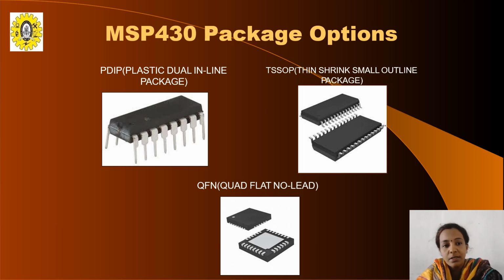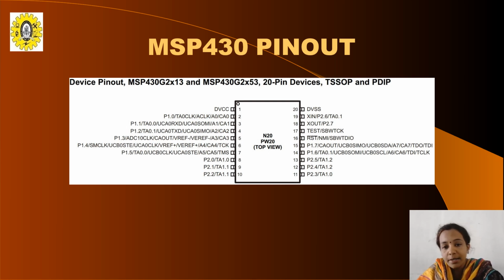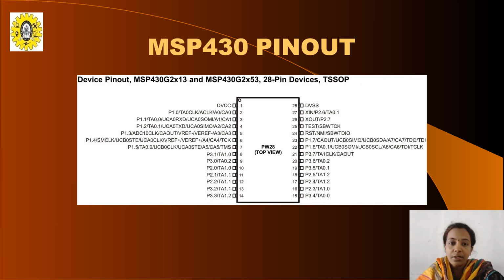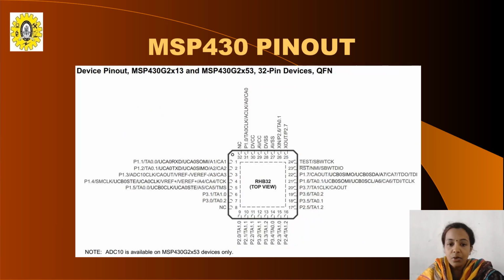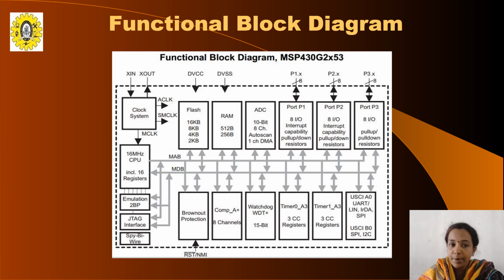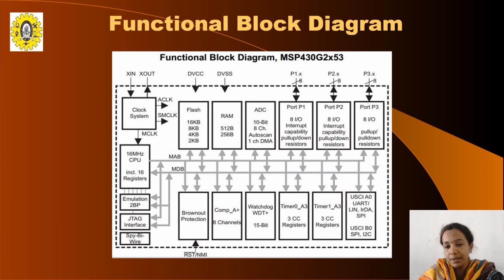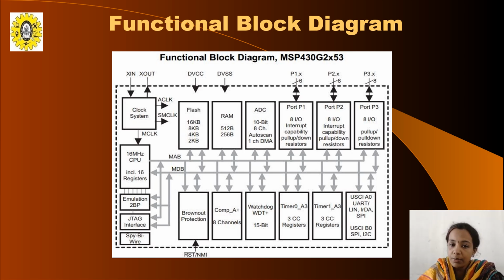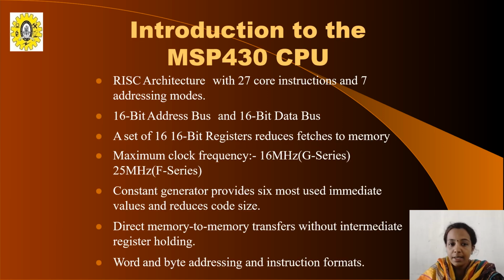MSP430 Architecture | Functional Block Diagram | Embedded System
Hi all,

Here is my video about the MSP430 Architecture and fucntional block diagram in Embedded System

Enjoy Learning